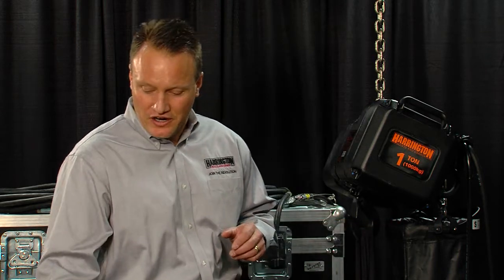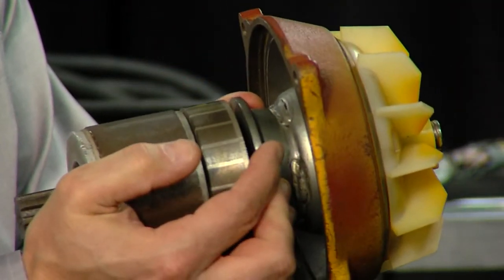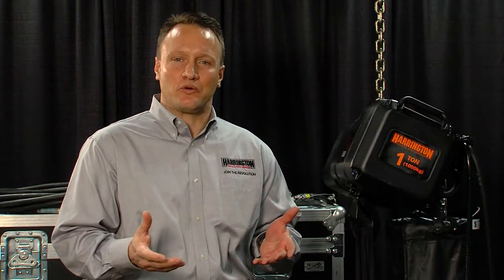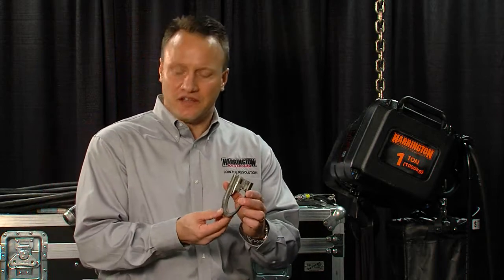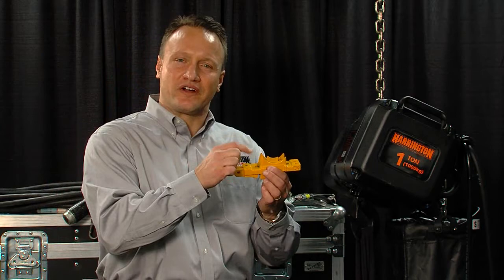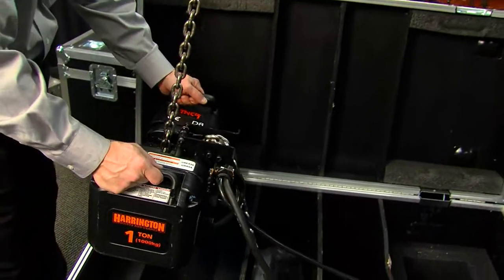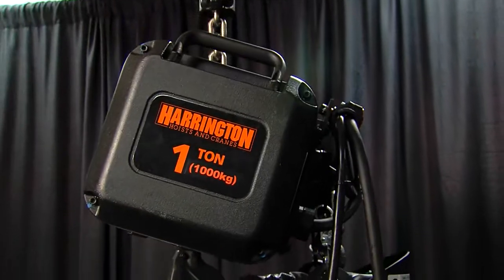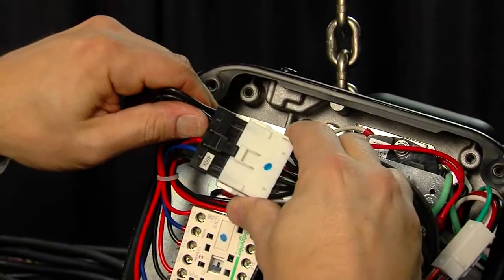TNER Theatrical Hoist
TNER Theatrical Three Phase Electric Chain Hoists by Harrington Hoists, Inc.  -  features & benefits